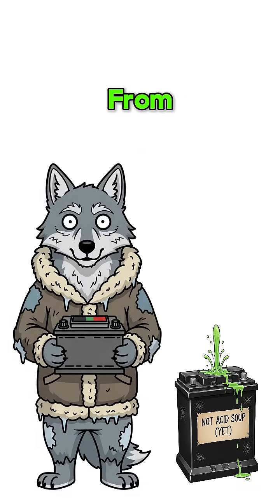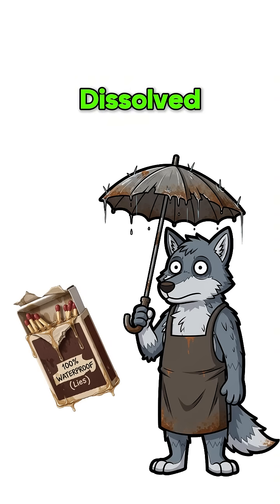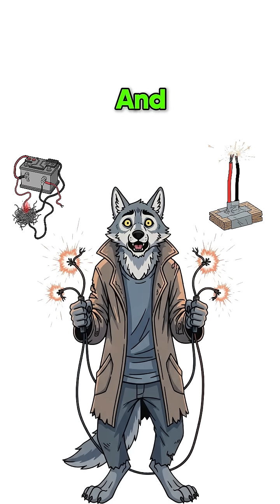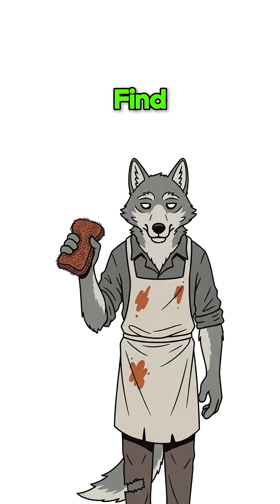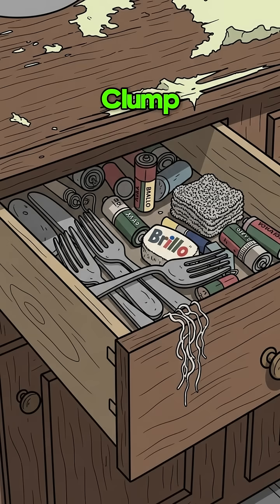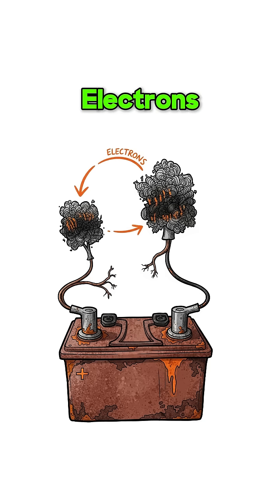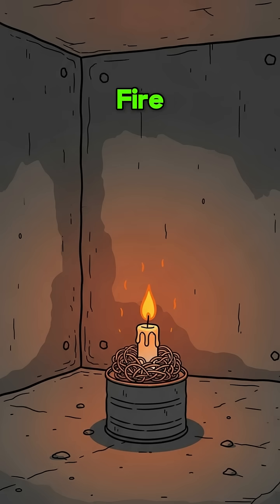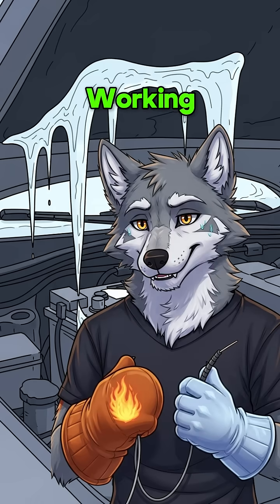How to Create Fire from Battery Terminals in a Post-Apocalyptic World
No matches? No problem. Discover how to create fire using just a battery and wire in a post-apocalyptic world. A simple science hack that could save your life when survival depends on sparks.